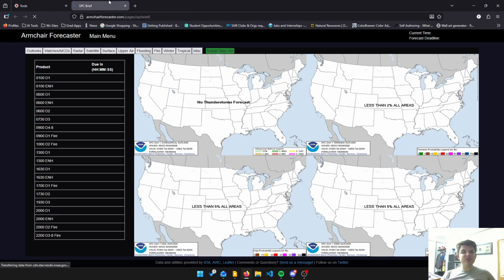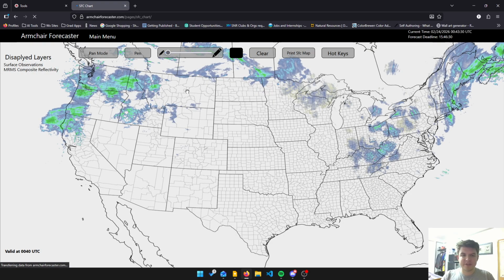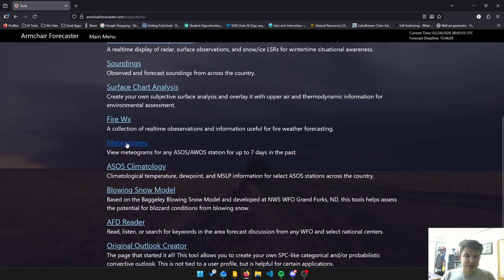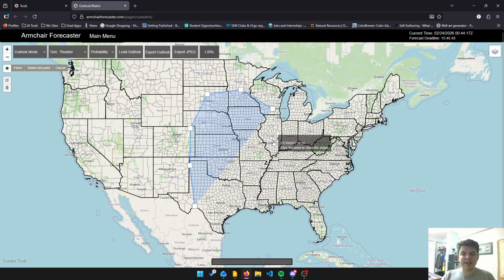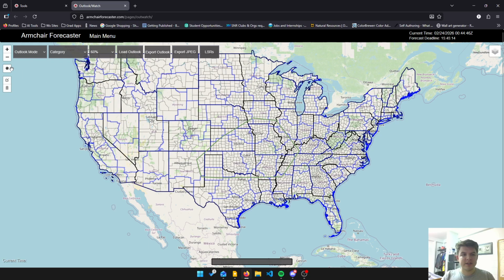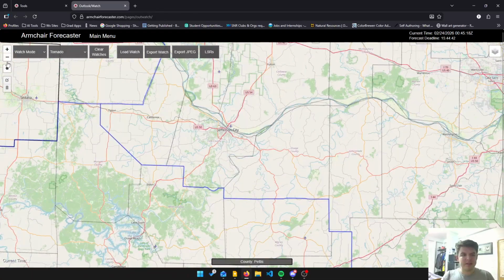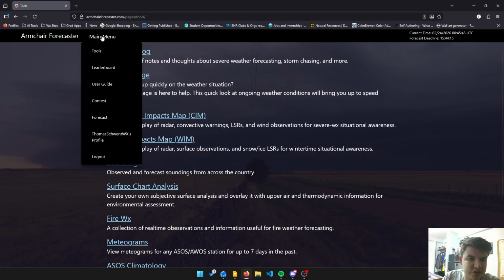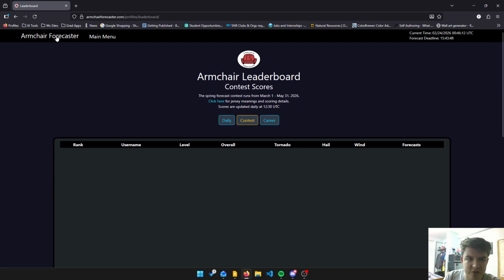Thomas Tool Tuesday: The Armchair Forecaster Website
We look at official forecast maps every day, but how do you actually practice making your own?

In this episode of Thomas Tool Tuesday, we explore the Armchair Forecaster website! This platform is an amazing "sandbox" for meteorology students and weather enthusiasts who want to get hands-on with the data.

Instead of just looking at what the models say, Armchair Forecaster gives you the tools to analyze the atmosphere and draw your own conclusions.

In this video, I’ll show you:
- Surface Analysis: How to use the site to practice drawing cold fronts, warm fronts, and drylines.
- Outlook Creator: A walkthrough of the tool that lets you draw your own custom, SPC-style severe weather risk areas.
- Forecast Competition: Stick around until the end to learn how you can join the forecasting competition and test your skills against other armchair forecasters!